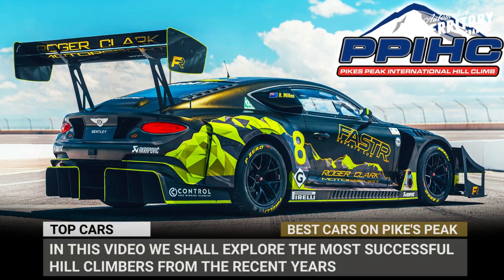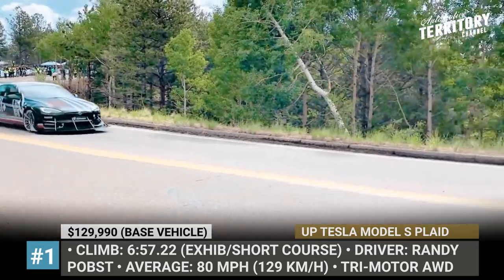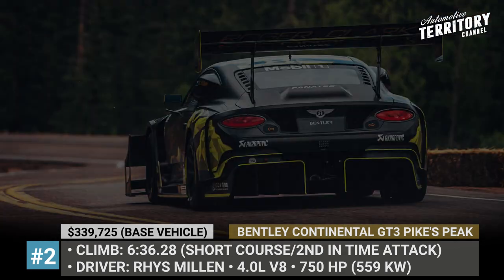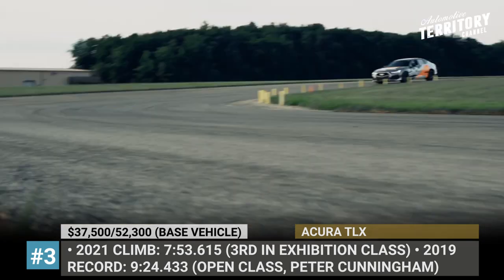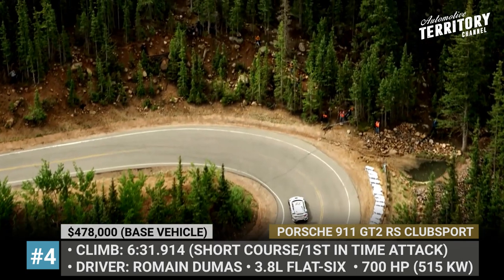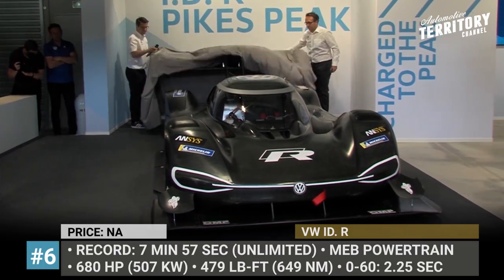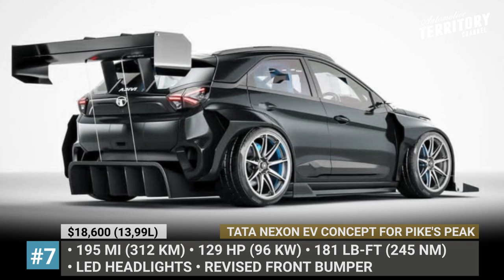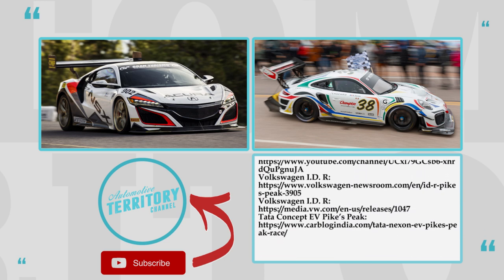7 Best Car Models From Pike's Peak Hill Climb: Latest Racing Records in 2021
The Pikes Peak International Hill Climb is an annual self-sanctioned automobile hillclimb competition in Colorado USA. The so called Race to the Clouds goes through the Pikes Peak Highway, has over 156 turns and measures 12.42 miles or nearly 20 kilometers. This challenging race consists of six divisions and through the years has defeated many daredevils, who still chose to comeback next year for another run. In this video, we shall explore the most successful hill climbers from the recent years, going over their creators, drivers, records and speeds.

#1 Tesla Model S Plaid by Unplugged Performance

After suffering an upsetting crash of their Model 3 at the last year’s International Hillclimb, Unplugged are back with Elon Musk’s new creation Tesla Model S Plaid.

#2 Bentley Continental GT3 Pike's Peak

Dubbed the most extreme vehicle in the company’s history, the very special Continetal GT3 was built with a sole purpose – to win the Time Attack 1 class dominated last year by Porsche 911 GT2 RS Clubsport.

The previous generation TLX still holds 2 Pikes Peak records: the first is the fastest climb for a FWD car set by Nick Robinson and his TLX A-Spec in 2018, while the second is the fastest car in the highly competitive Open Class, finishing the race in 9 minutes 24 seconds. Of course, with the arrival of the 2nd gen model, Acura had to try it out on the course once again.

#4 Champion Porsche 911 GT2 RS Clubsport

The Florida-based Champion Porsche marked their first Pikes Peak racing appearance since 2008 by claiming the 30th lifetime manufacturer’s title for the German brand. The 911 GT2 RS Clubsport driven by Le Mans winner Romain Dumas needed five seconds less than Bentley’s GT3 to cross the finish line.

#5 VW ID. R

The sole purpose of the VW ID R racer was to demonstrate the capabilities of Volkswagen’s know how that will be implemented in the MEB, a mass market modular platform for the EVs of the conglomerate. This supercar is a record holder at Pikes Peak.

With a Time Attack win in 2016, a 10min 1 second hybrid record set in 2020, and multiple podium finishes across different classes, the Acura NSX is easily one of the most successful cars at Pikes Peak.

#7 Tata Nexon EV Concept for Pike's Peak

In today’s reality it is hard to imagine the Indian automaker TATA ever officially participating in the Climb, but hey the exhibition class is open to anyone so one of the Nexon EV SUV fans released a concept study for the model.